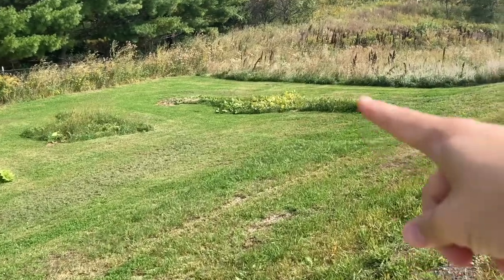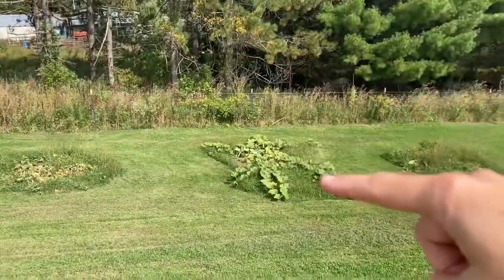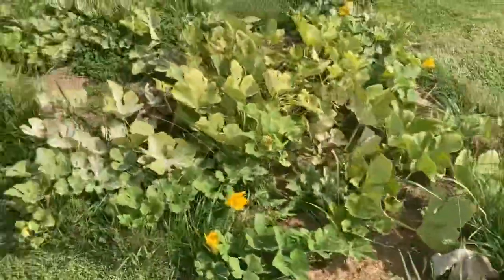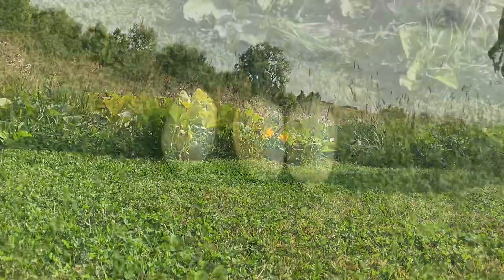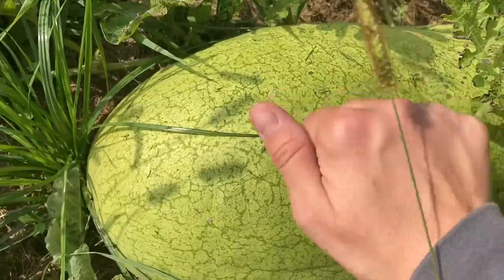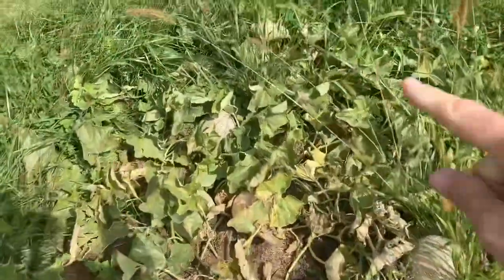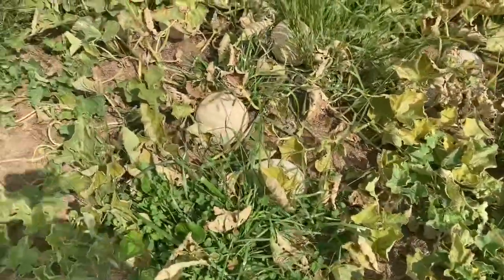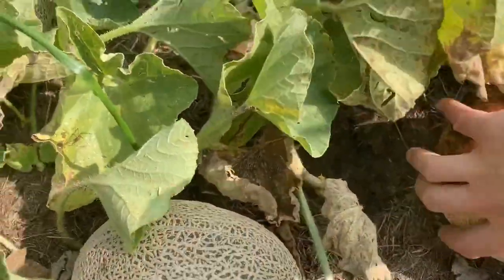Attempting to Harvest the Squash, Watermelon, and Cantaloupe + Updates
Let's go check out the bonus garden and see if there is any squash to harvest after the trip.

* As an affiiliate it means we get some kickback if you sign up as a new account and spend $100 or more in the first 60 days.